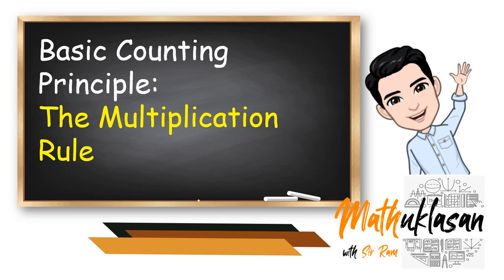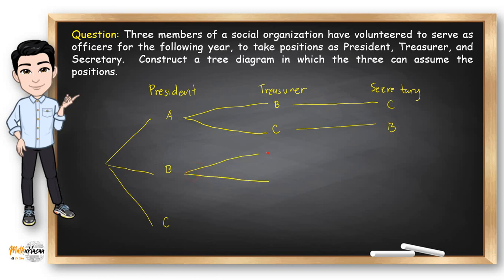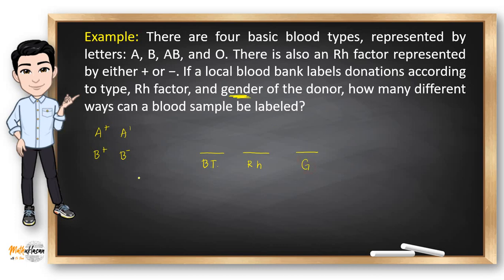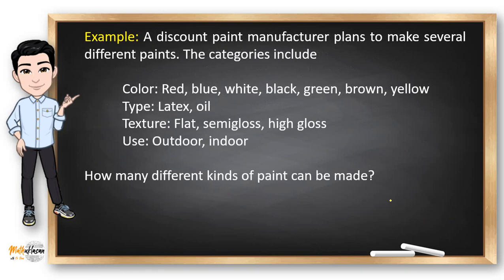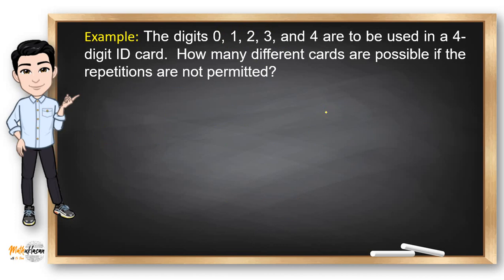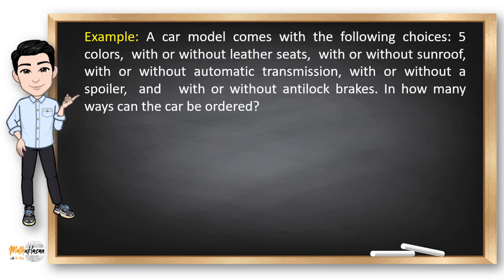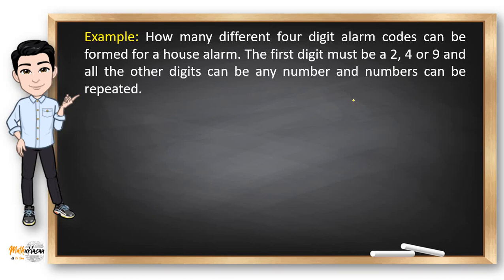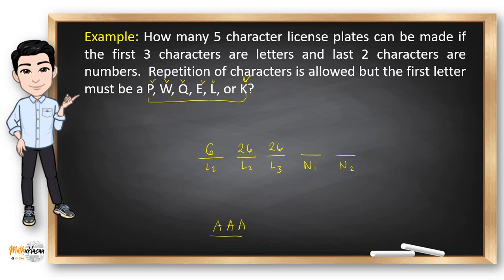Basic Counting Principle | The Multiplication Rule || Math in the Modern World/Discrete Math